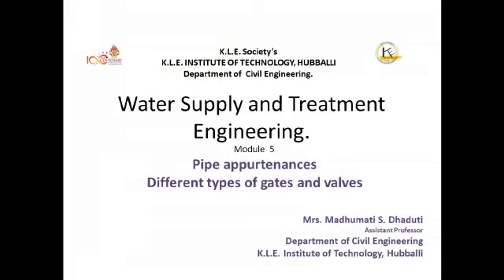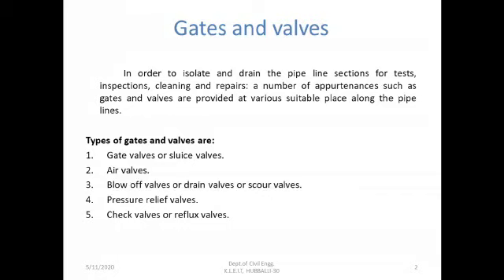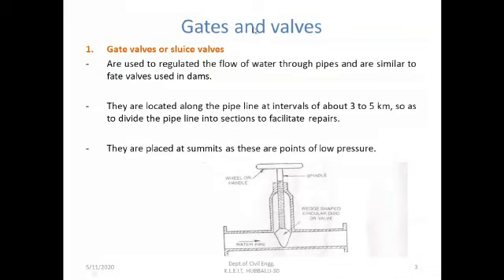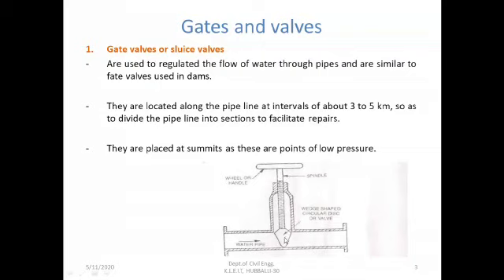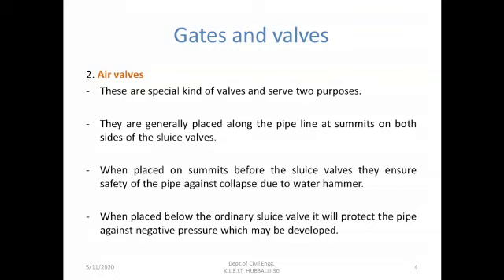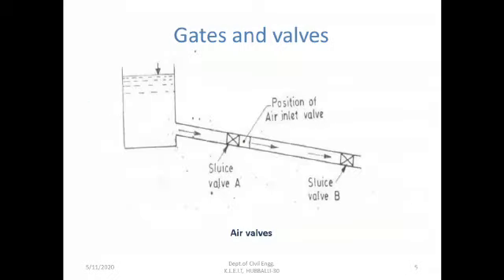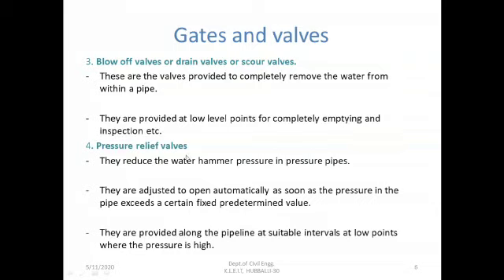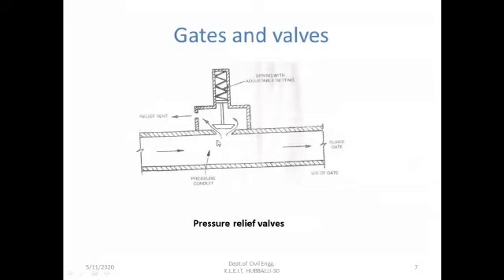Pipe appurtenances - different types of gates and valves used in water supply system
Different types of gates and valves used in water distribution system for efficient working.